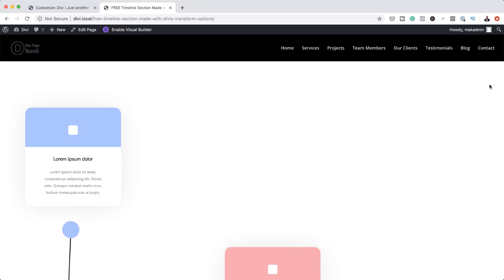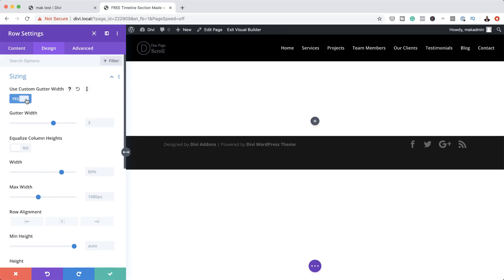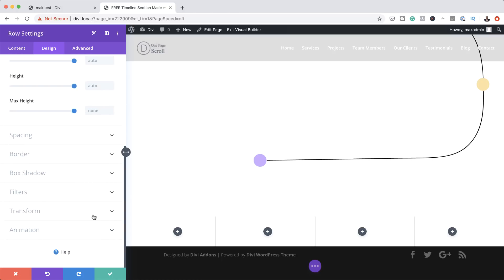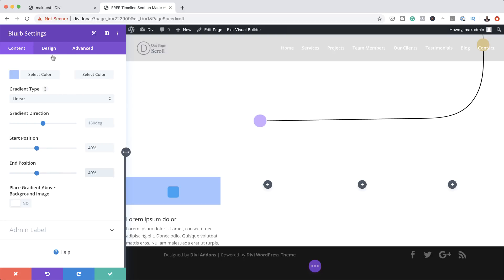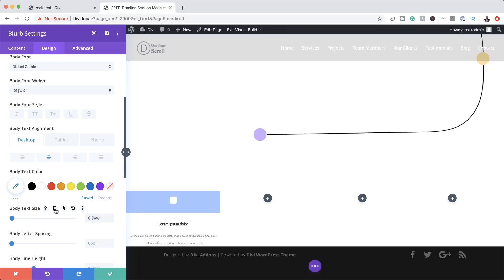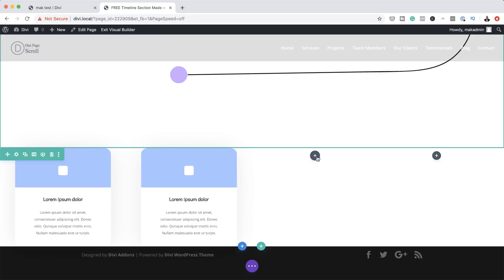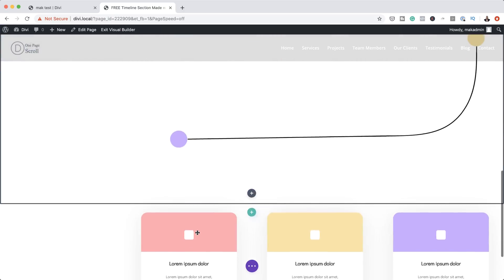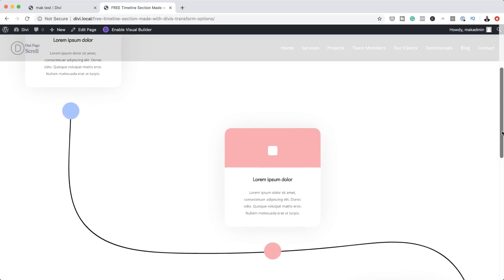Download a FREE Timeline Section Made with Divi’s Transform Options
When it comes to structuring content, creating a timeline is a great way to keep the information interesting and engaging for your visitors. It also helps them navigate and process the information they read a lot quicker. And when you use a nice design, it elevates the overall look and feel of your page too.

In this post, we’re going to show you how to create a stunning timeline section with Divi’s transform options. The design we’ll recreate will remain responsive across smaller screen sizes.